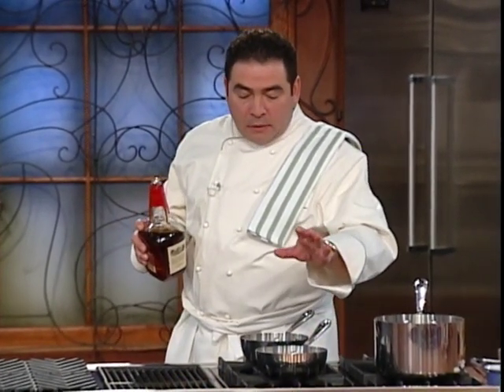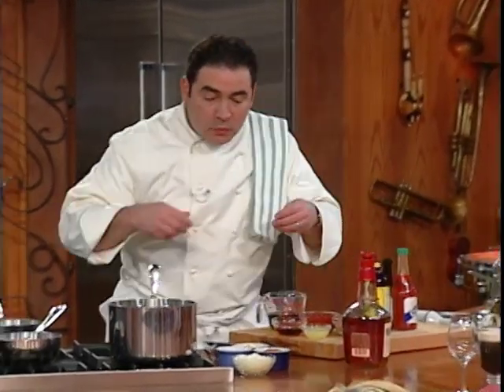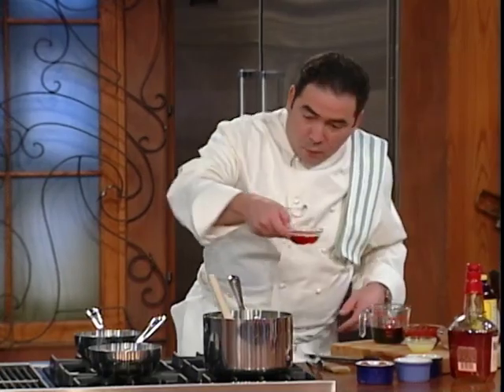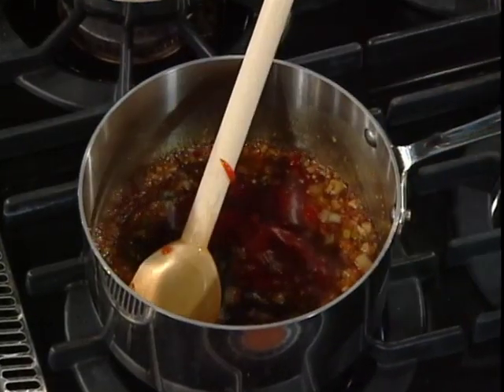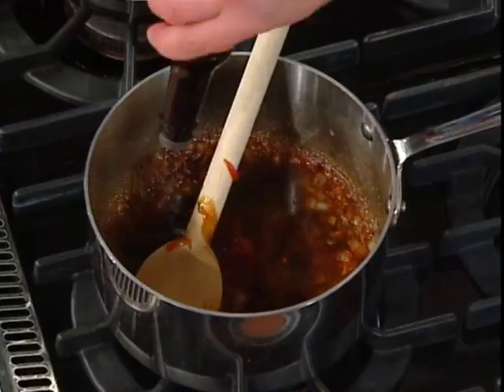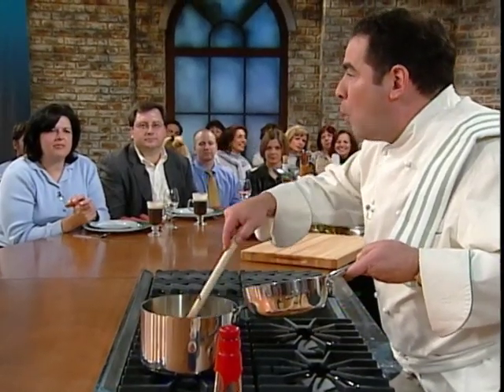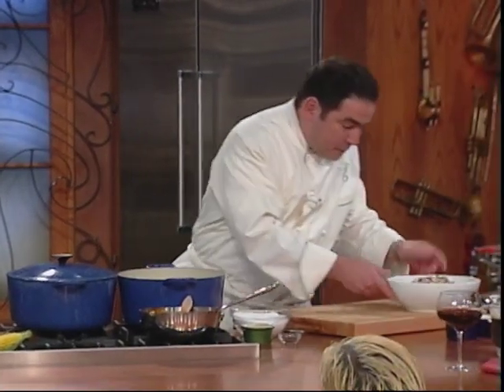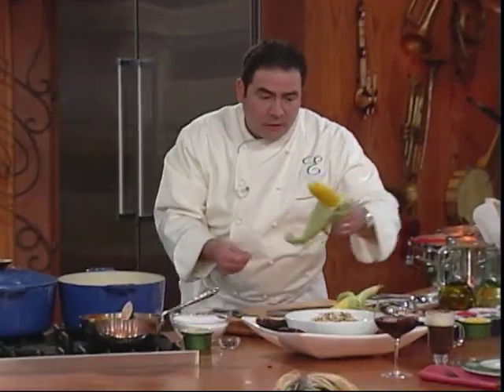Baby Back Ribs with Coffee Bourbon Barbecue Sauce | Emeril Lagasse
Barbecued baby back ribs never tasted so good! Emeril kicks up his baby back ribs with a great all-around homemade barbecue sauce that believe it or not includes both coffee and bourbon which gives it both complexity and depth of flavor. It’s so good you’ll find yourself slathering it on everything from chicken to beef. This is a must try recipe!

BABY BACK RIBS WITH COFFEE BOURBON BARBECUE SAUCE
SERVES 4 (SAUCE YIELDS ABOUT 2 CUPS)

1 cup bourbon whiskey
1/4 cup olive oil
1 cup chopped yellow onion
1 tablespoon Emeril’s Essence Creole Seasoning (recipe follows), plus more for ribs
1 teaspoon crushed red pepper flakes
2 teaspoons minced garlic
1 jalapeno chile, stem and seeds, minced
Grated zest of 1 lemon
1 cup ketchup
3/4 cup brewed strong black coffee
1/2 cup packed dark-brown sugar
1/4 cup fresh lemon juice
1/4 cup cider vinegar
2 tablespoons cane syrup or dark molasses
2 tablespoons Worcestershire sauce
1 tablespoon hot red pepper sauce
1/2 teaspoon salt
1/2 teaspoon ground black pepper
2 whole racks baby back pork ribs, about 4 pounds,

Place bourbon in a small saucepan over low heat and let simmer until reduced to 1/3 cup. Remove from heat and let cool.

In a large saucepan, heat oil over medium-high heat. Add onion, Essence, and red pepper flakes, and cook, stirring, until onion is soft, about 3 minutes. Add garlic, jalapeno, and lemon zest, and cook, stirring for 30 seconds. Add ketchup, coffee, brown sugar, lemon juice, vinegar, cane syrup, Worcestershire, and hot sauce, and bring to a simmer, stirring to dissolve sugar. Add reserved bourbon, and cook, stirring, for 2 minutes. Remove from heat. Let cool. Working in batches, use a hand-held immersion blender or a food processor to puree barbecue sauce until smooth. Adjust seasoning, to taste.

Place ribs in a large non-reactive dish and season with Essence. Add barbeque sauce and cover tightly with plastic wrap and let marinate, refrigerated, for 12 to 24 hours.

Bring ribs to room temperature. Prepare a charcoal or gas grill to medium heat. Remove ribs from marinade, shaking to remove any excess; set aside. Transfer marinade to a saucepan and bring just to a boil.

Place ribs on grill, meaty side up. Cover, and let cook, until marinade begins to set, 10 to 15 minutes. Turn ribs and baste lightly with cooked marinade. Cover, and continue to cook until nearly cooked through, 10 to 12 minutes. Turn and baste again. Cook, uncovered, without basting, until the sauce is thick and the ribs are completely cooked through, 10 to 15 minutes. Discard any unused marinade.